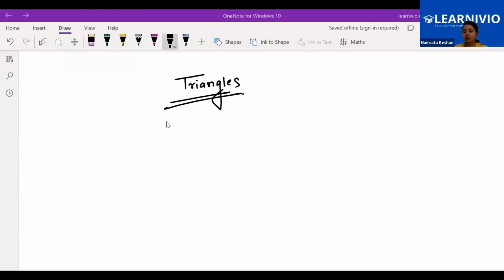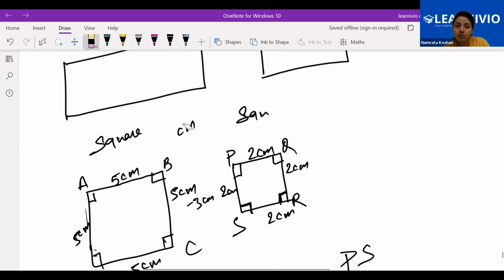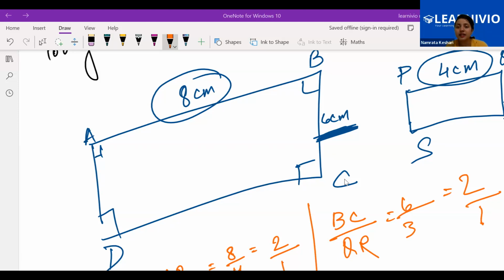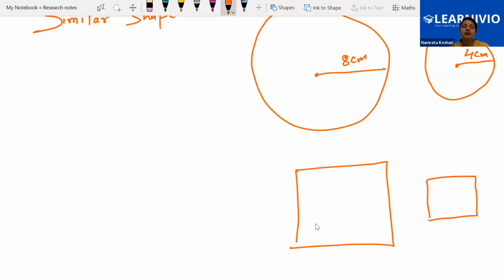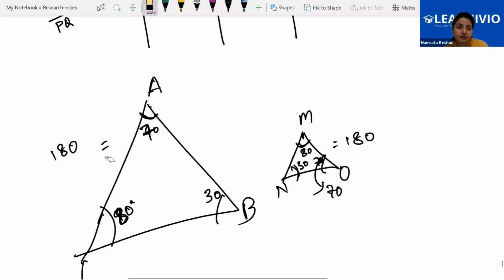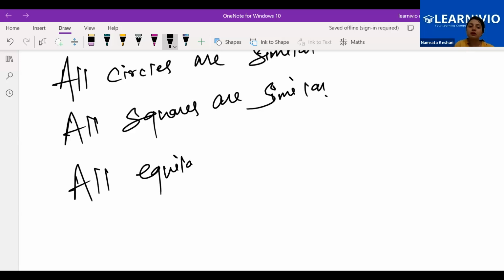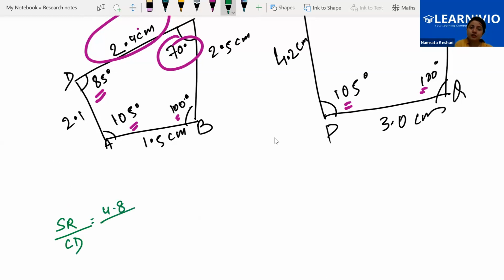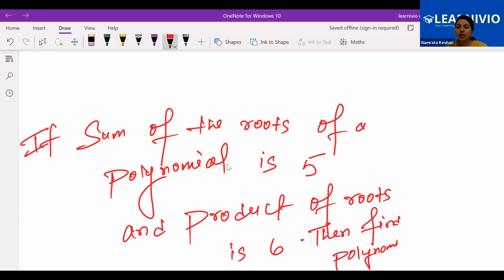Learnivio | Maths Lect 10th CBES M1 23-05-2024